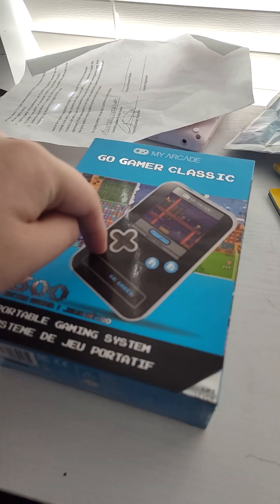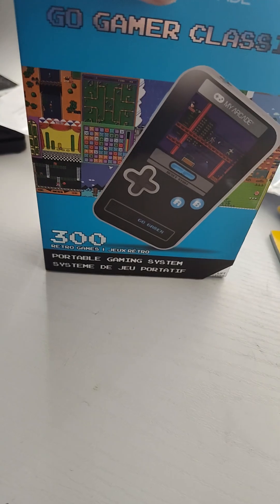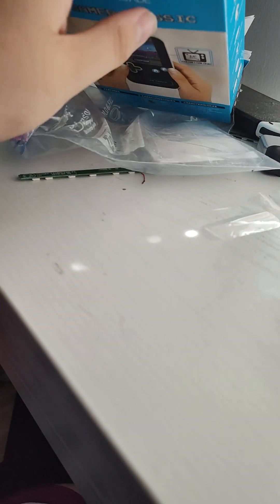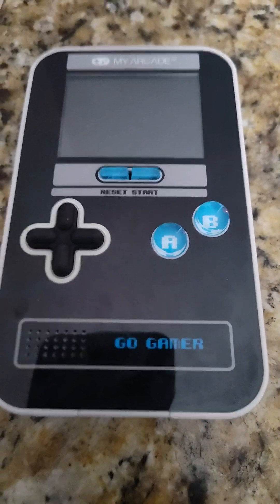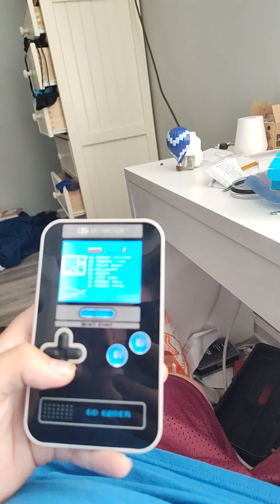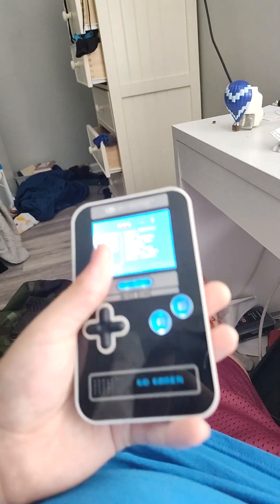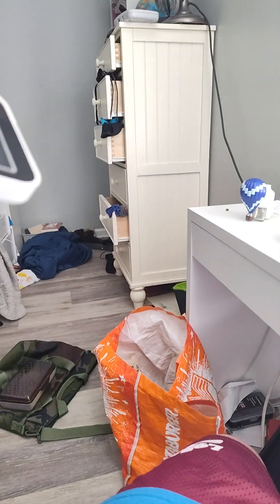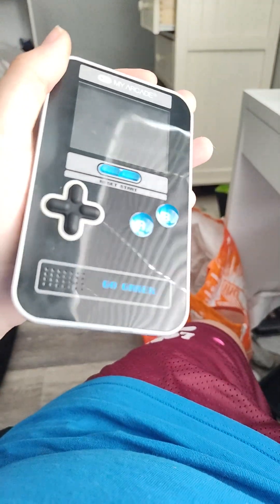Go Gamer Classic Character introduction (unboxing)